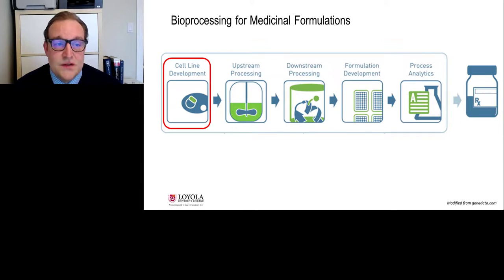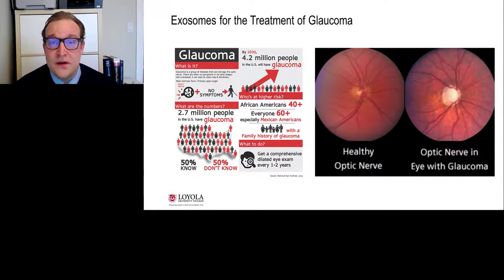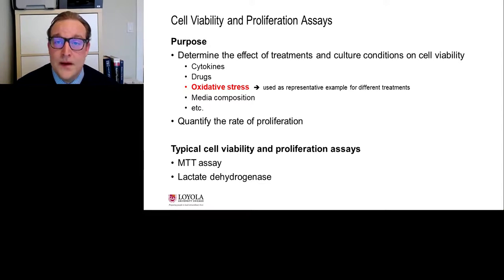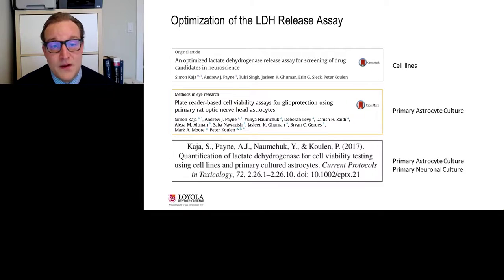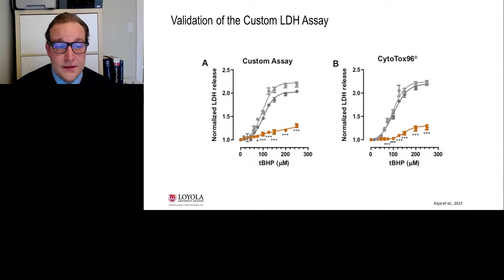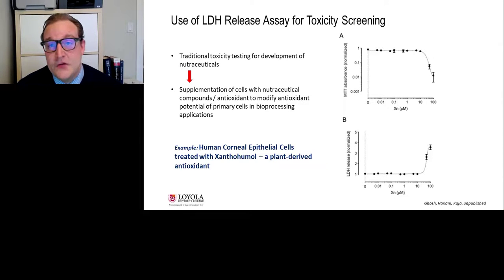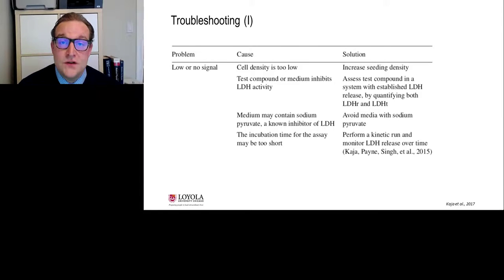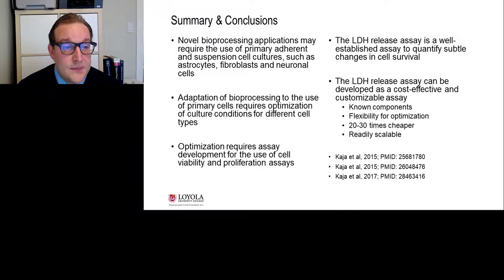Standardization of Cell Viability Assays in Primary Cells as a Prerequisite..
Presented At:
BioProcessing Virtual Event 2019

Presented By:
Simon Kaja, PhD - Assistant Professor of Ophthalmology and Molecular Pharmacology & Therapeutics, Dr. John P. and Therese E. Mulcahy Endowed Professor in Ophthalmology, Loyola University Chicago

Speaker Biography:
Dr. Kaja is the Dr. John P. and Therese E. Mulcahy Endowed Professor in Ophthalmology at Loyola University Chicago, where he holds appointments in the Departments of Ophthalmology and Molecular Pharmacology & Therapeutics. He is the Director of the Visual Neurobiology and Signal Transduction Laboratory, and member of the Burn/Shock Trauma Research Institute and the Neuroscience Division. In addition, Dr. Kaja is co-founder and CEO of K&P Scientific LLC, a Chicagoland-based life sciences consulting firm, and Chief Scientific Officer of Experimentica Ltd., a global preclinical contract research organization specializing in ocular disease models. Dr. Kaja's research interest focuses on in vitro and in vivo methods for ophthalmic drug discovery, with an emphasis on optic neuropathies and ocular surface disorders. Dr. Kaja has authored over 50 peer-reviewed manuscripts, numerous book chapters and is a frequent consultant to the biotech and pharmaceutical industry.

Webinar:
Standardization of Cell Viability Assays in Primary Cells as a Prerequisite for Novel Bioprocessing Applications

Webinar Abstract:
Development of novel types of therapeutics require adaptation of traditional bioprocessing applications to include the use of primary cells, such as stem cells, fibroblasts, astrocytes and neurons. Culture of these cells requires significant optimization at the level of assay development and scalability. Detection of changes in cell viability can have a major impact on yield and cost efficiency of bioprocessing applications. Therefore, the use of cell viability assays during early assay development is critical for scalability and implementation success.  In this presentation, I will discuss the development of a custom lactate dehydrogenase assay for the use in both cell lines and primary cells and highlight its use for optimization of bioprocessing applications.

Learning Objectives:
1. Critically evaluate the need for cell viability assays in the development of bioprocessing applications
2. Design and troubleshoot cell viability assays for culture of both cell lines and primary cells

Earn PACE Credits:
1. Make sure you’re a registered member of LabRoots
2. Watch the webinar on YouTube above or on the LabRoots